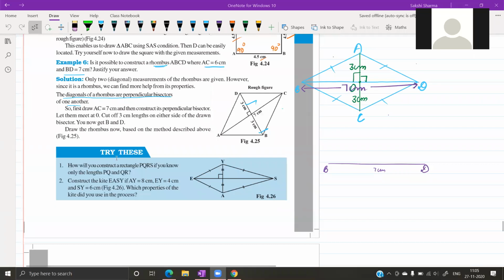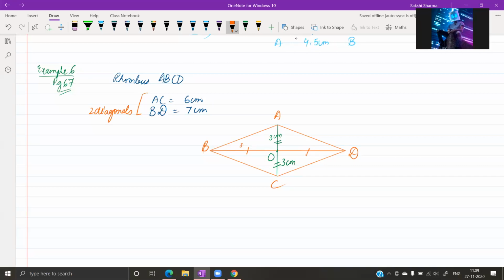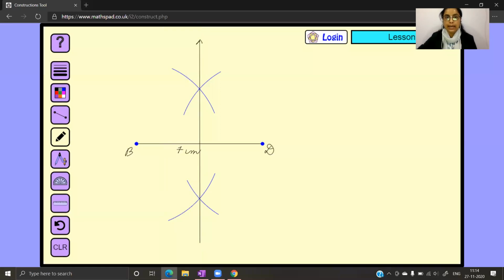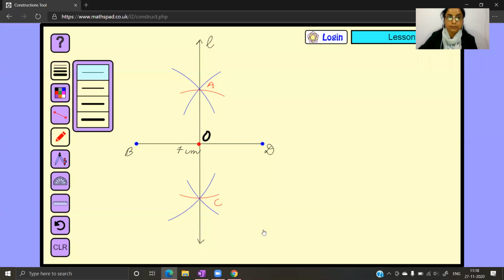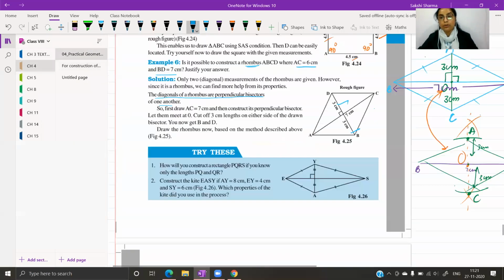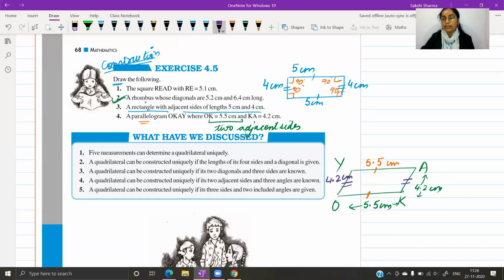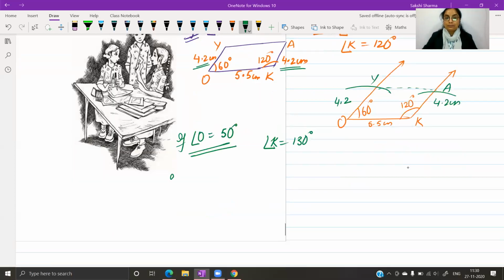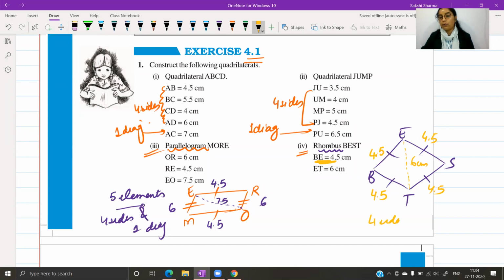Class VIII~NCERT~Ch 4~PRACTICAL GEOMETRY [Part IV]